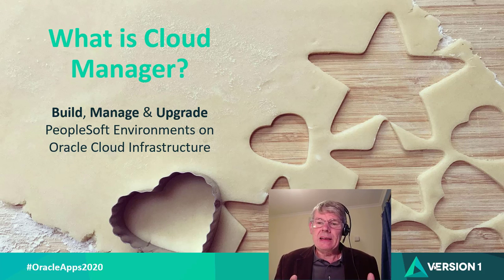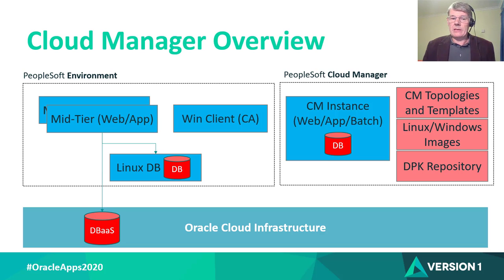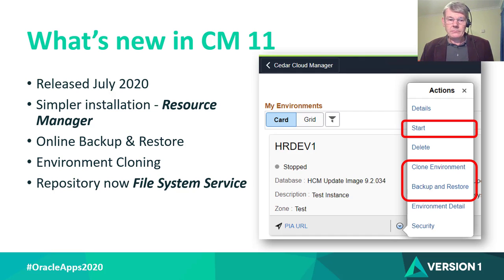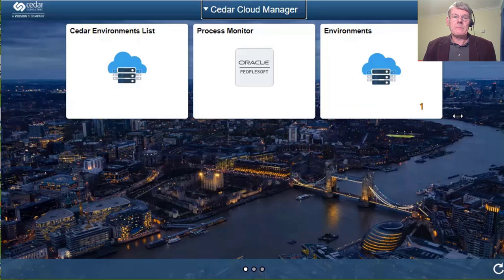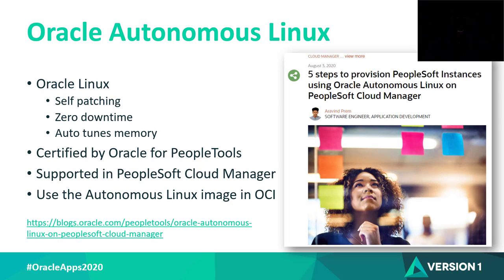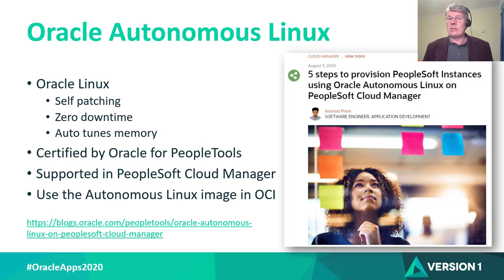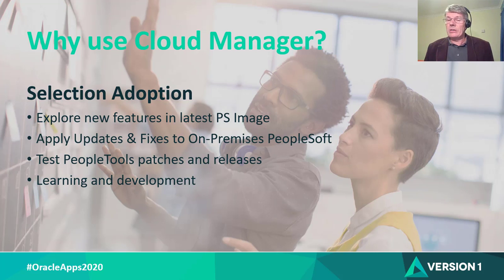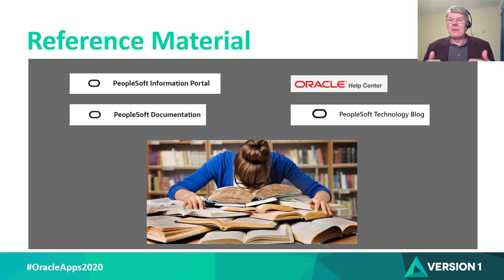PeopleSoft Cloud Manager : Whats new and how to make the most of it - Graham Smith, Version 1